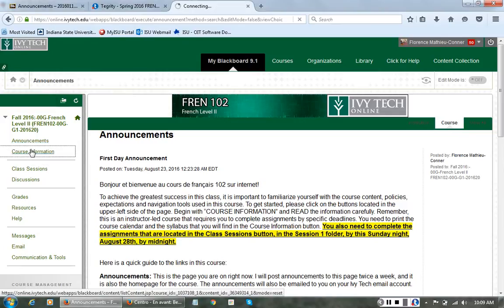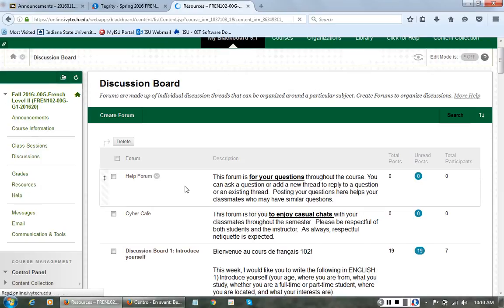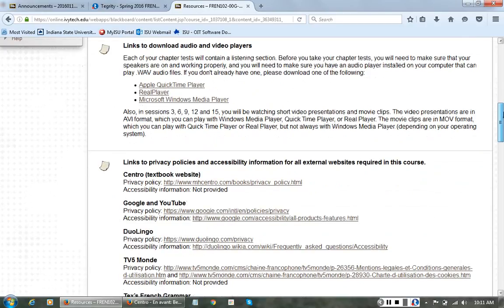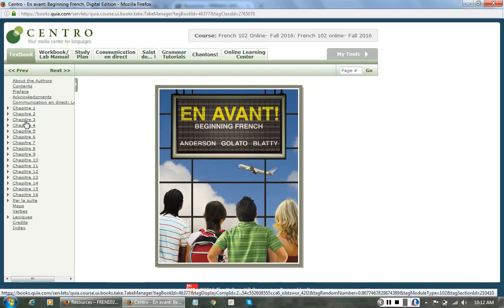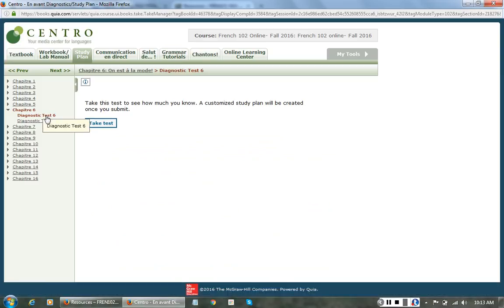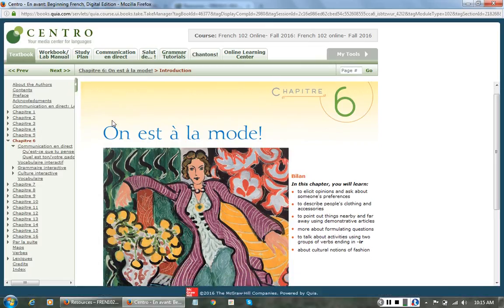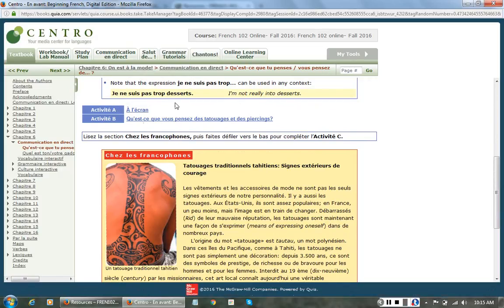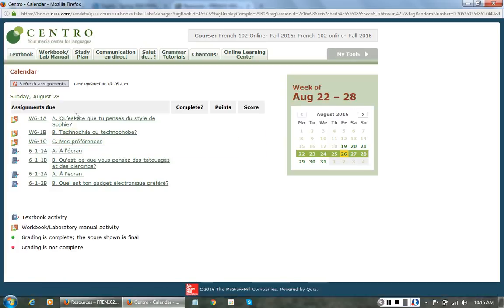Ivy Tech French 102 Online- Bienvenue